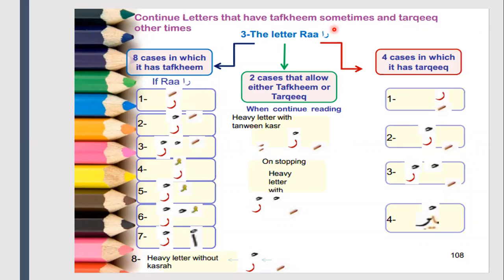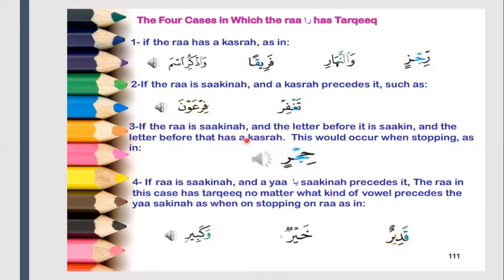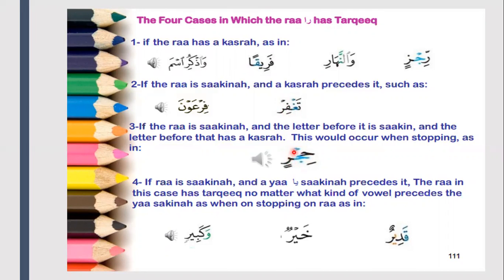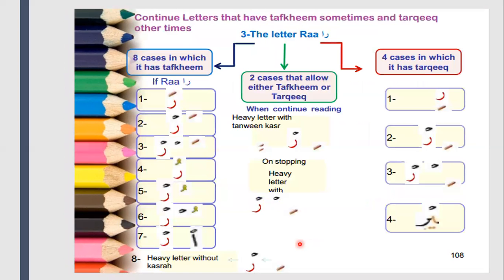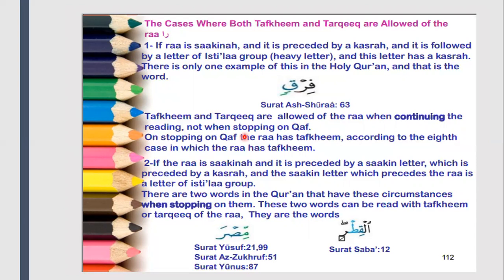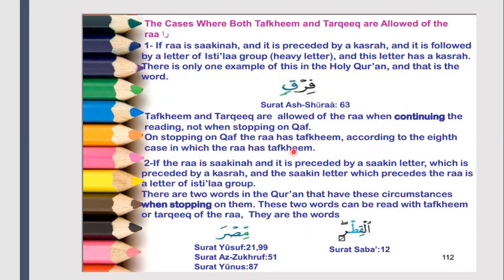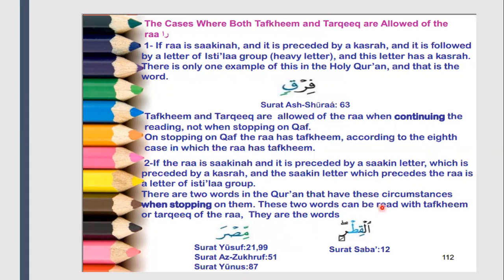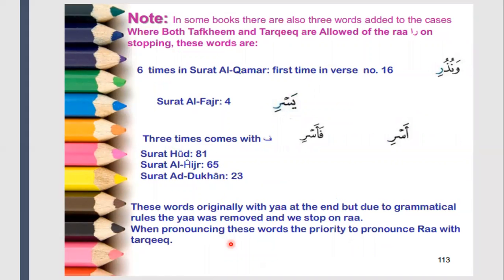Tajweed: Raa Tarqeeq - light Raa - CLD institute